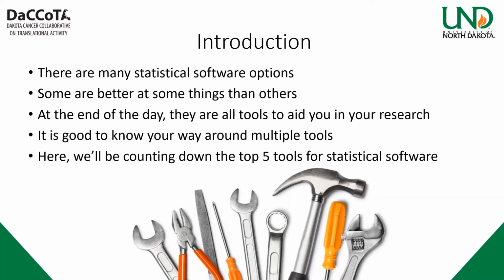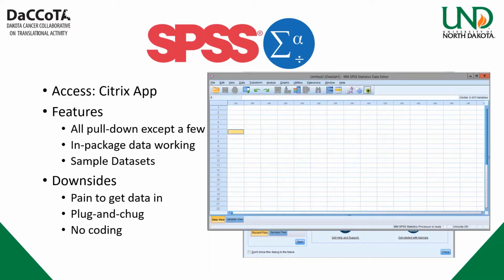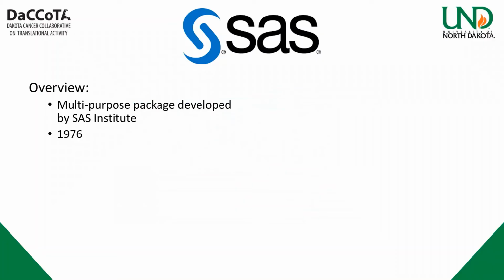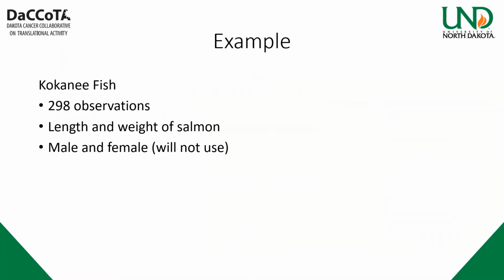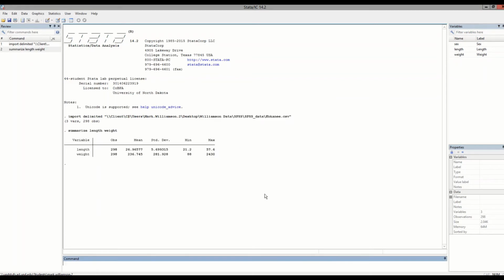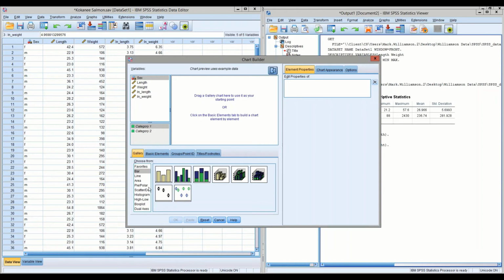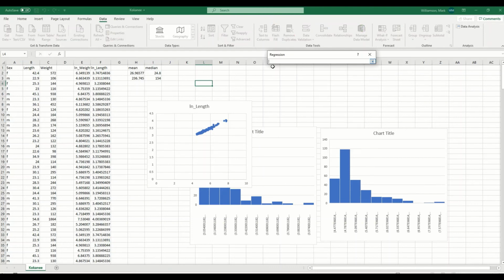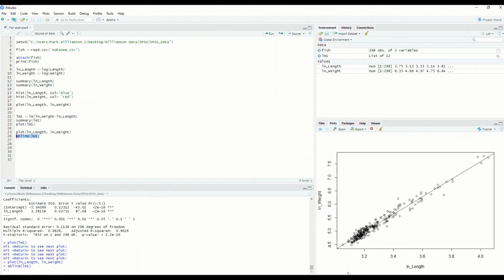The Statistical Software Toolkit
This is the first Special Topics Talk from the Biostatistics, Epidemiology, and Research Design Core (BERDC) for DaCCoTA at the University of North Dakota.  Here, Dr. Williamson presents a list of top 5 statistical software packages and demos a simple regression in each.